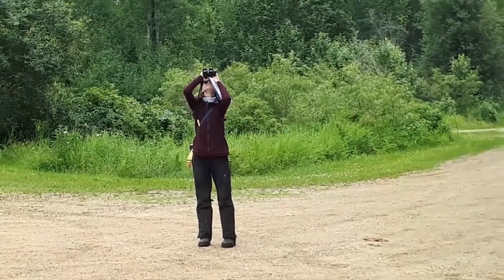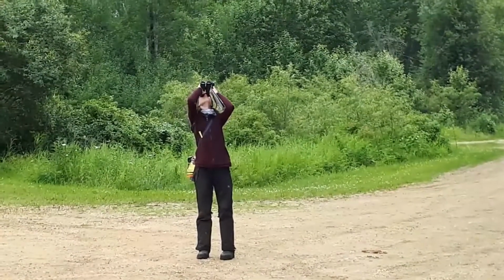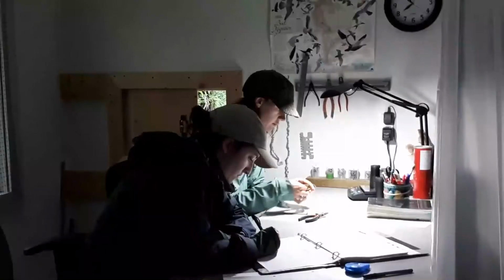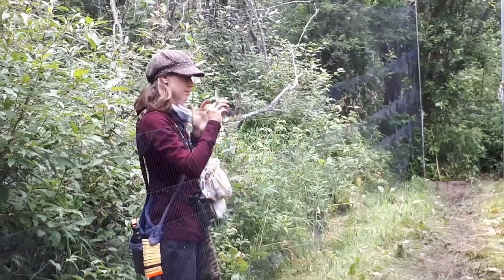A Day in the Life of a Head Bander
Robyn Perkins coordinates the migratory and breeding bird monitoring programs at Lesser Slave Lake Bird Observatory that help provide a better understanding of the overall health of bird populations in the boreal forest. Daily duties at the station include visual counts, a daily census, as well as “bird banding” where birds are captured in mist nets, assessed, and banded with light-weight numbered bands before being released again.

Curious as to what someone with a Wildlife Biologist job does?